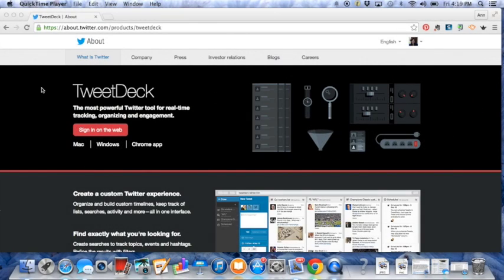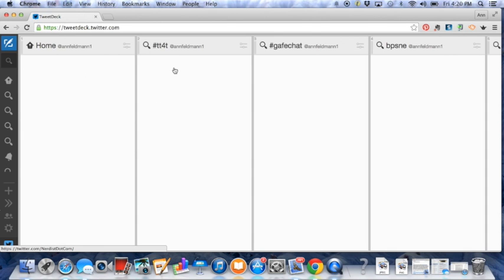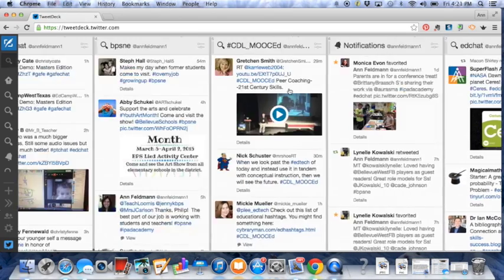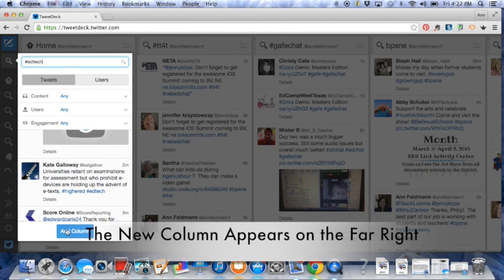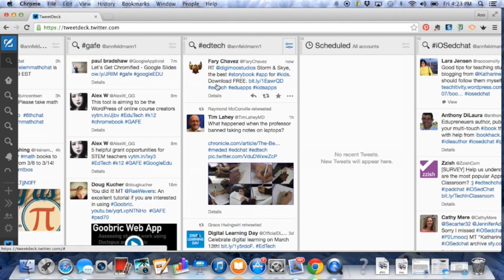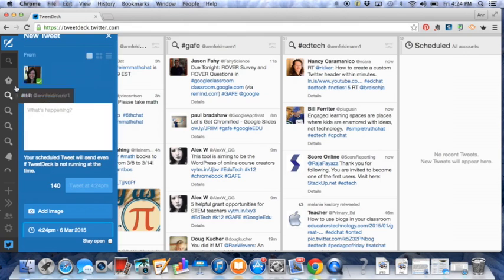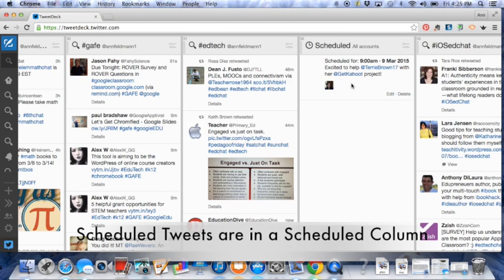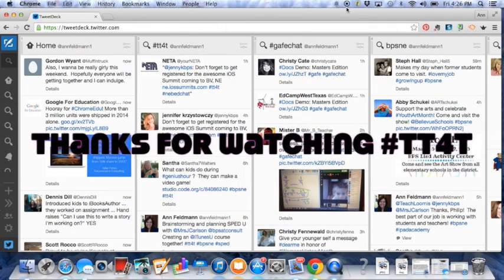Tweetdeck Basics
This video is about how to use Tweetdeck to follow hashtags, schedule tweets, and manage a chat.